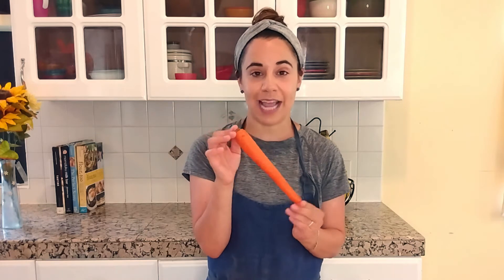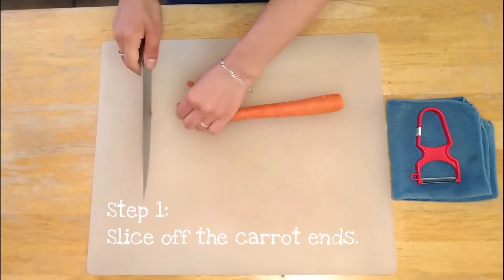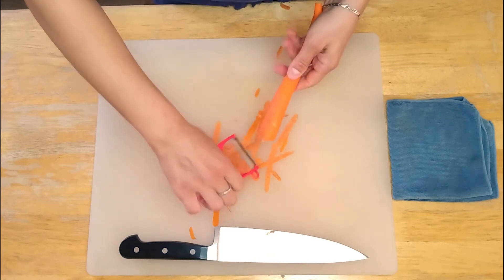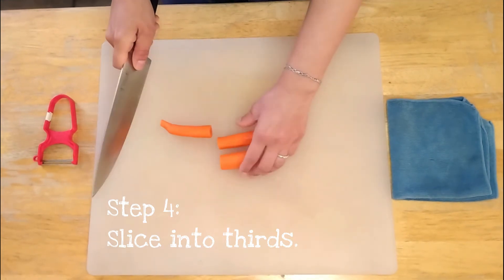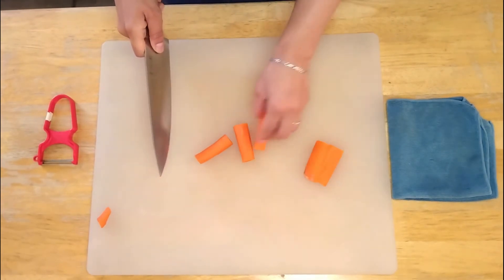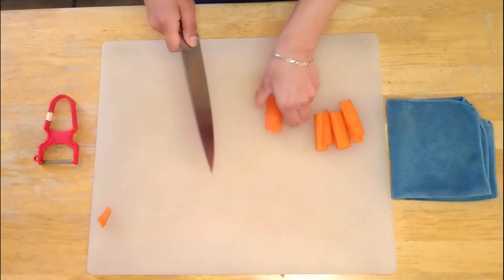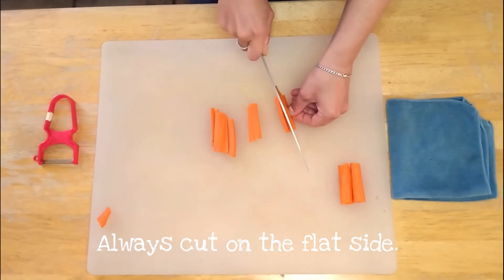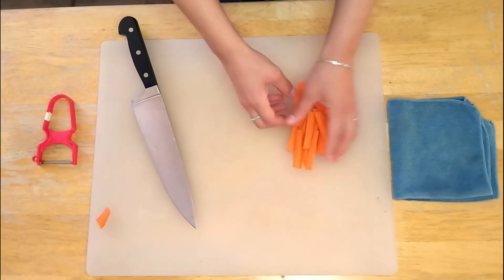How to cut carrot sticks -Knife skills for moms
Ready to learn how to turn a carrot into the perfect lunchbox size stick? This tutorials guides you through the fastest way to cut carrot sticks. This one is made just for busy moms, because we all need knife skills.